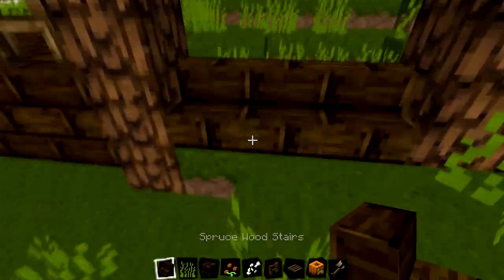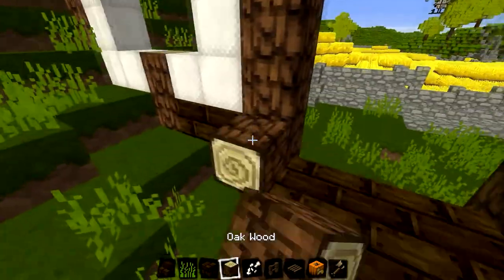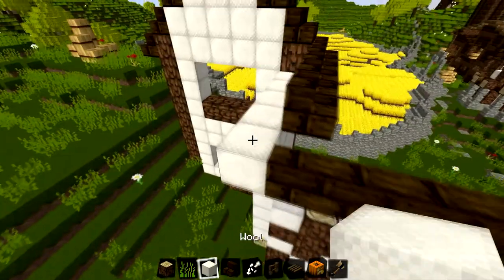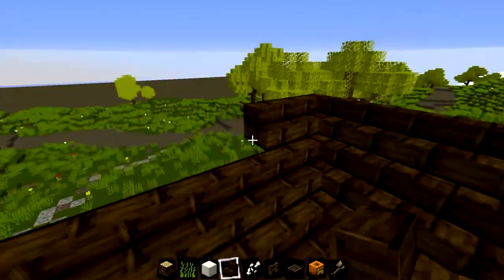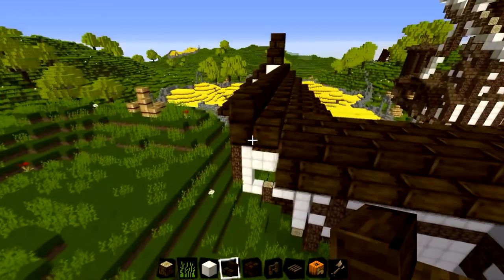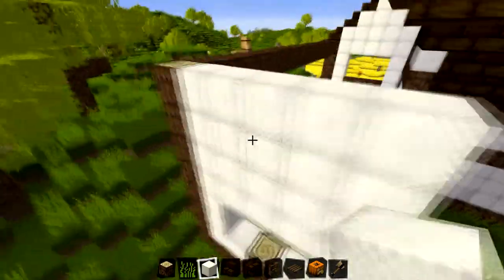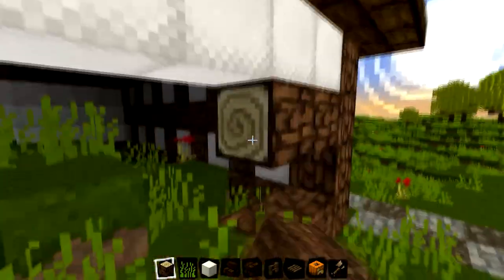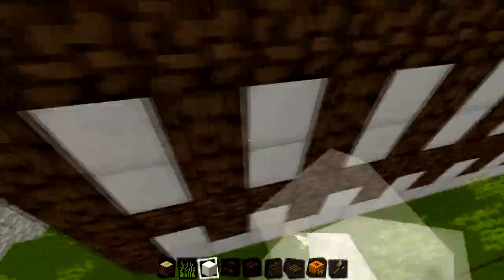How to build: Minecraft Farm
A detailed farm house, for an already outstanding farm